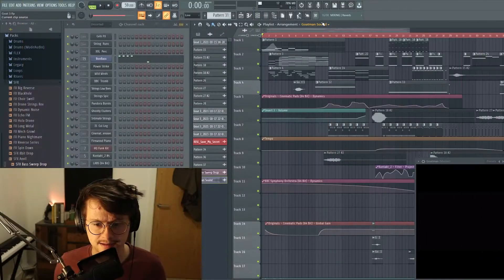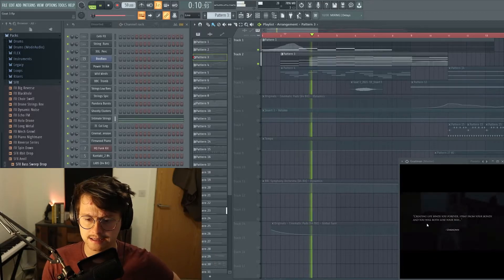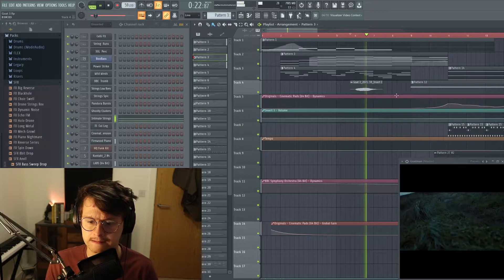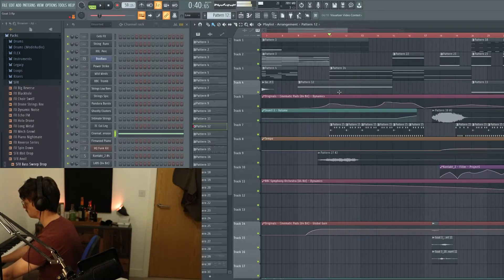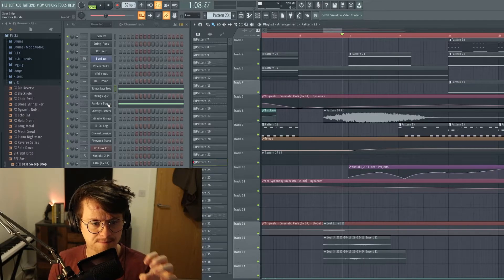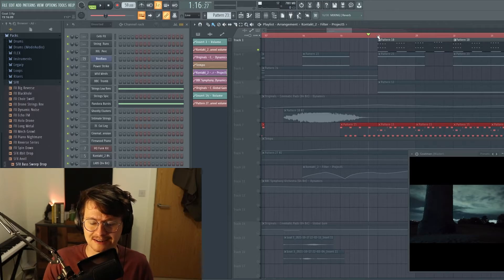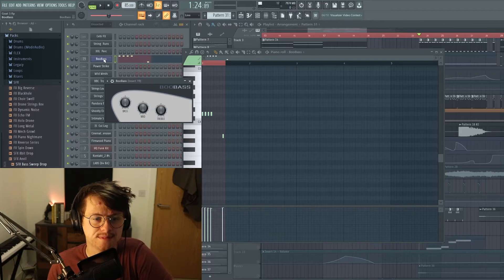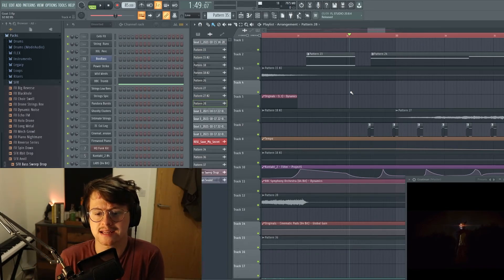SCORING FOR HORROR - Scoring 'KID' [MyRODEReel2021 Short Film] (Composing Challenge #4)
Join me as I compose a soundtrack for a Horror Action Film about a spooky goat man FL Studio.

In this week's composing challenge, I take you behind the scenes of my score for 'KID', City Lights Films' latest short film made for the My RODE Reel Festival 2021.

COMPOSING CHALLENGE!

A Short Action Horror Film by Charlie Parkin and Michael Rogers
Starring Simon Victor
D.O.P. Becca Mundy
Produced by George Simmonds
Original Score Composed by Charlie Parkin

With an Accompanying BTS Video by Michael Rogers
Filmed on Location in Bristol using the Canon 800D

Created for the MyRODEReel 2021 Competition
Made Possible by the RODE VideoMic, RODE Wireless GO IIs and a RODE NT-USB.